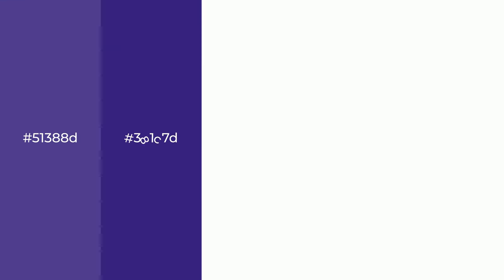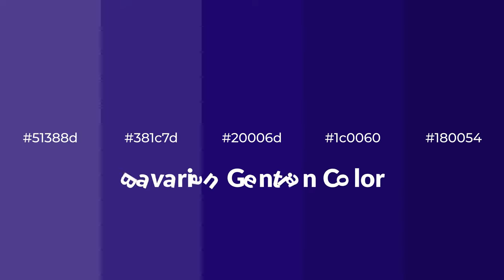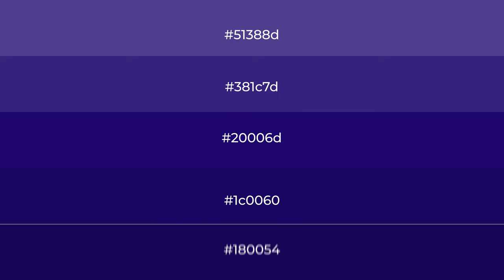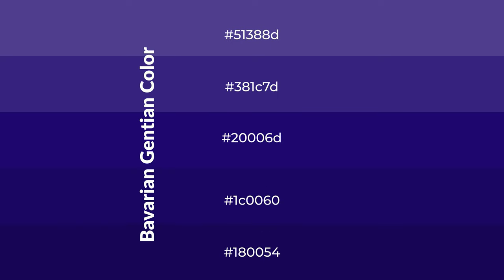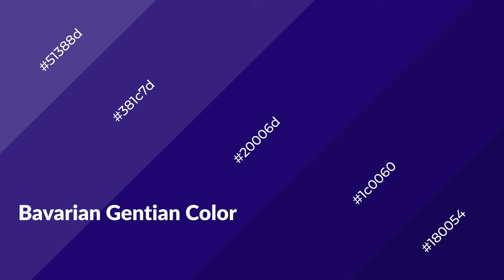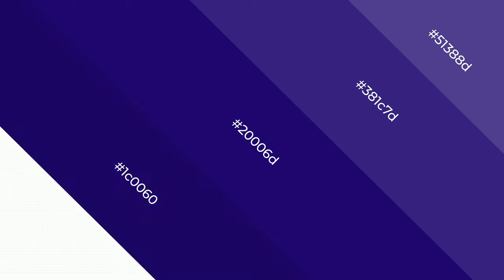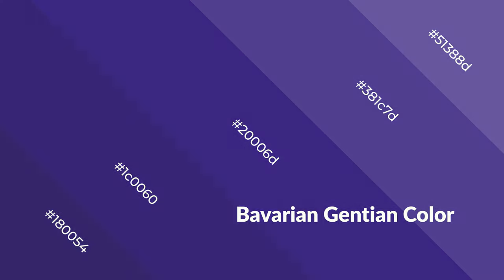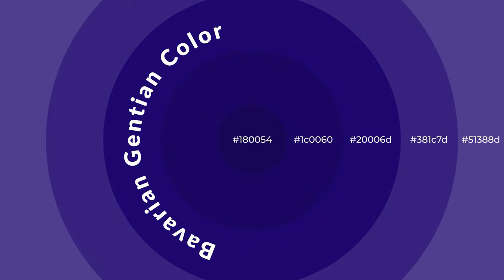Shades & Tints of Bavarian Gentian color 20006d A Cool Blue color 1c0060 #180054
Shades of Bavarian Gentian color 20006d Cool Shades of Bavarian Gentian color with Blue hue for your project!

Shades
Hex 1c0060

Tints
Hex 381c7d

Bavarian Gentian is a cool color, and it emits calming, serene, soothing, refreshing, spacious, unwinding, peace and relaxed emotions. Cool colors are like water, ice, sky, grass, soft and snow. You can see them used in baby products.